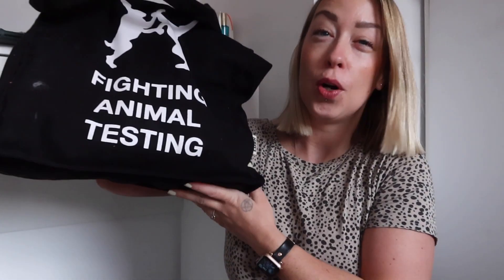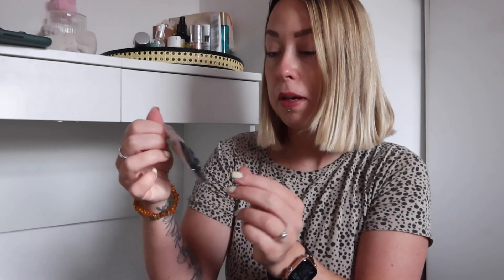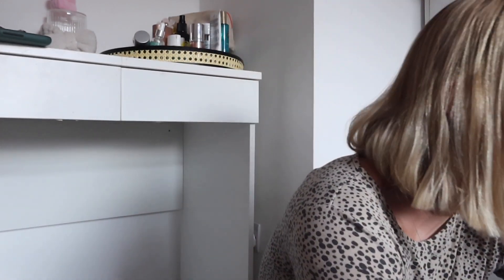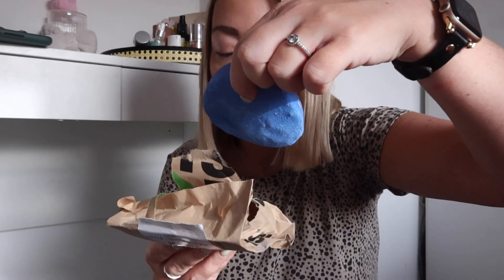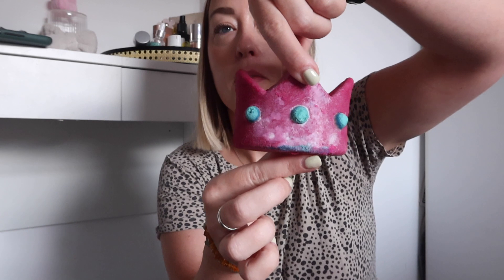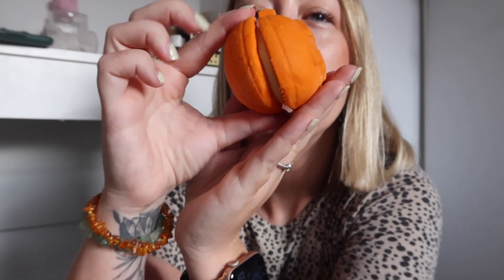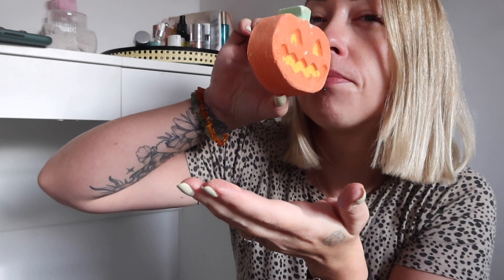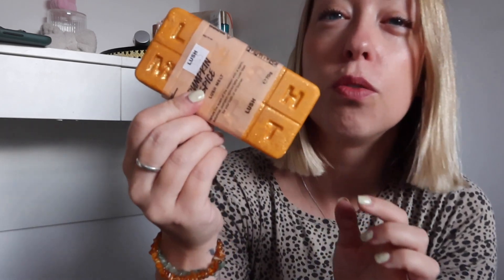LUSH HAUL | HALLOWEEN RANGE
Hi! Welcome to my corner :)